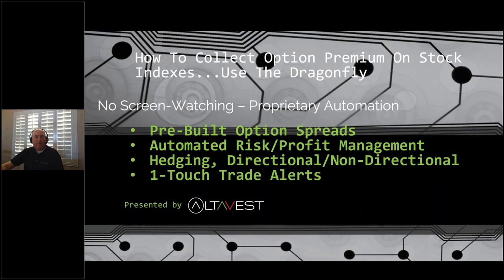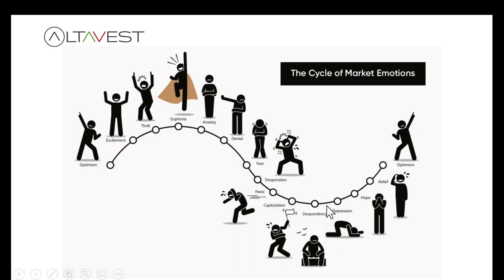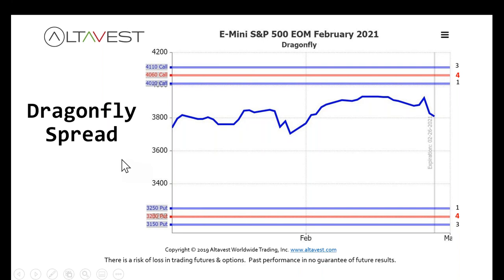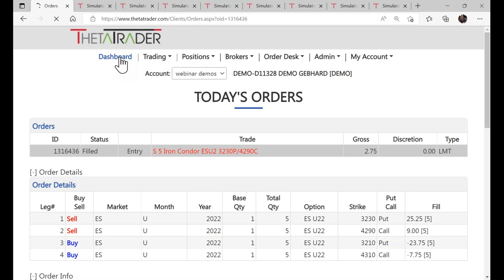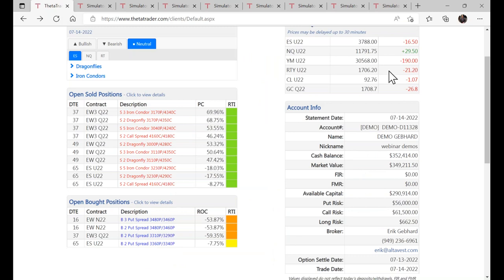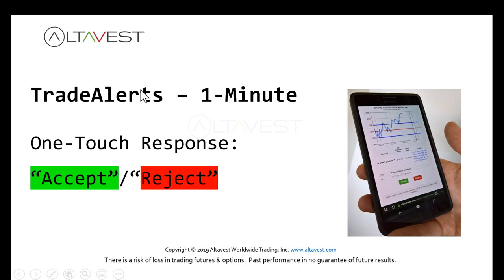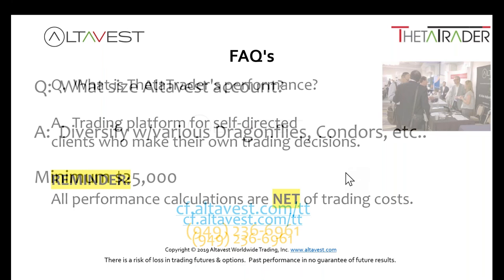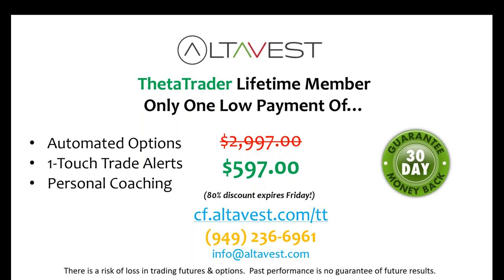What's A Dragonfly Option Spread? -- Use automation, no screen watching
If you trade option spreads, you must see this.  Discover UNIQUE premium collection strategies for ALL market conditions.  NO screen-watching!
An Elite Group Of Traders
Uses This Proprietary
Automated Options Technology.  You Can Too!
Collect option premium, don't pay it
​Trades created for you by a proprietary algo
Automated trade selection & management
​1-Touch Trade Alerts
​For stock market action in ALL directions